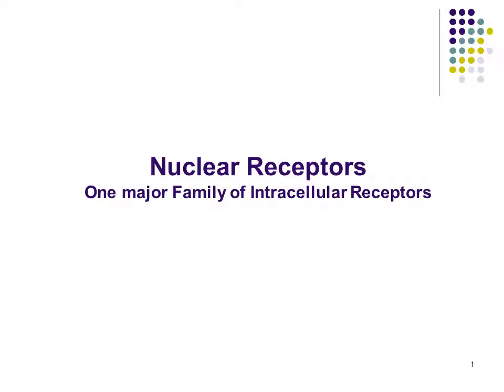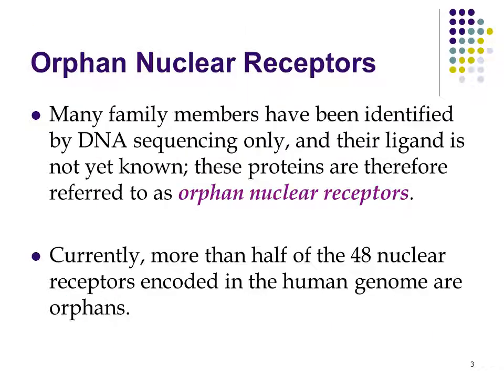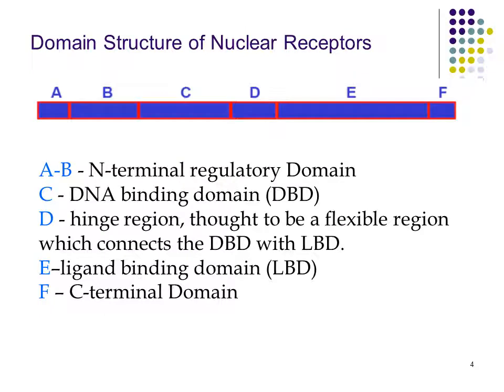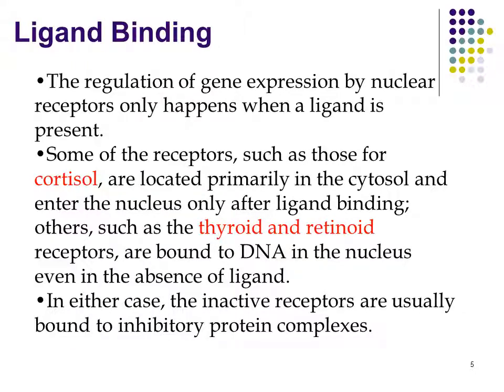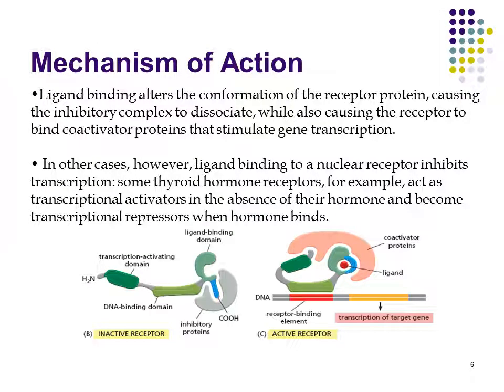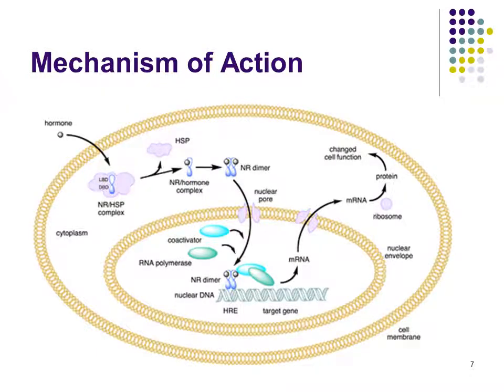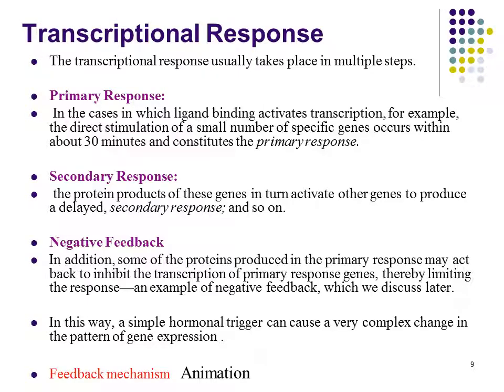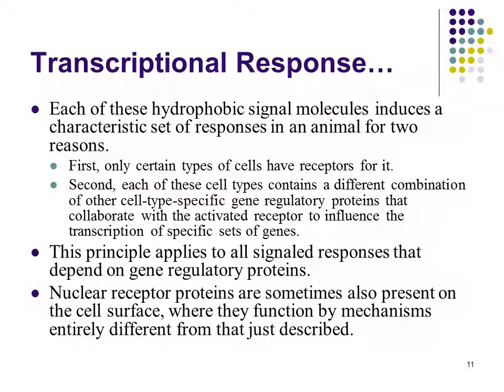nuclear receptor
Nuclear receptors are a family of ligand-regulated transcription factors that are activated by steroid hormones, such as estrogen and progesterone, and various other lipid-soluble signals, including retinoic acid, oxysterols, and thyroid hormone (Mangelsdorf et al. 1995).